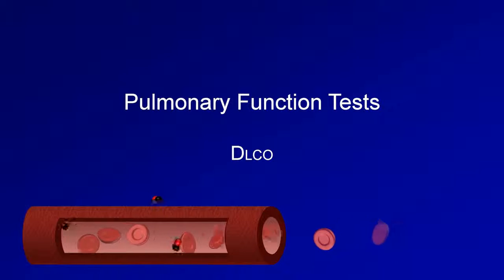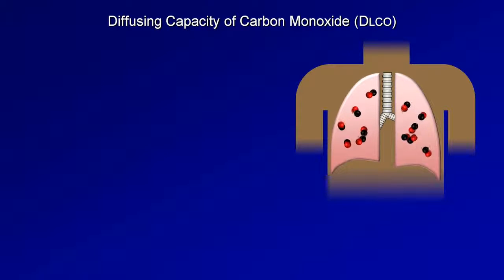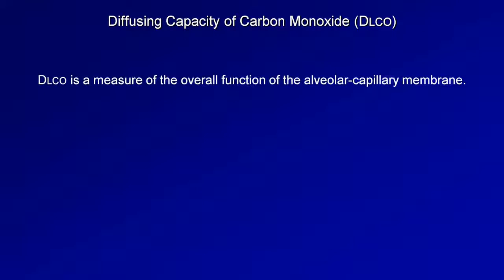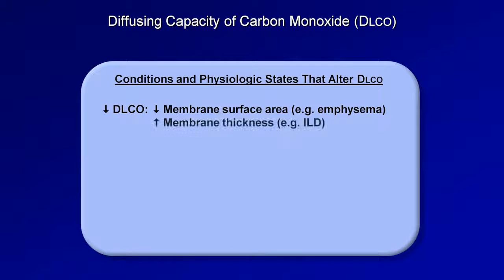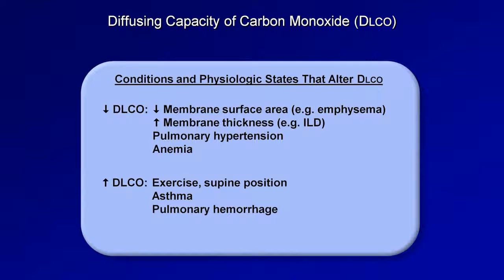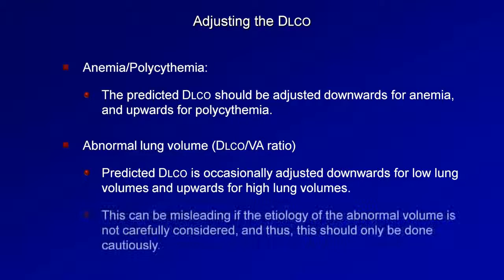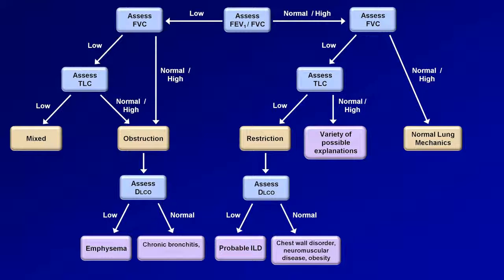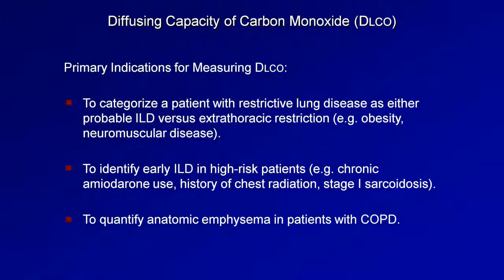Pulmonary Function Tests PFT Lesson 4 DLCO